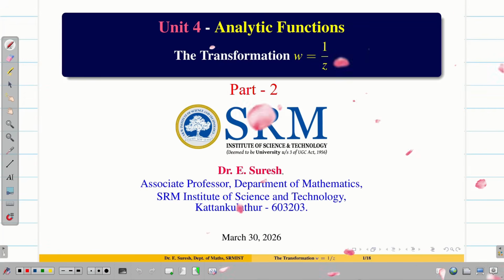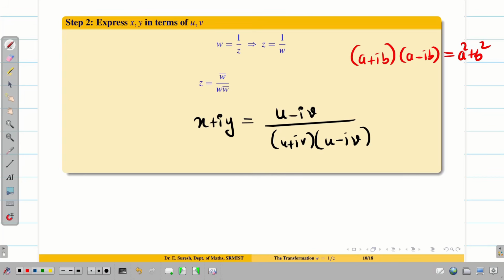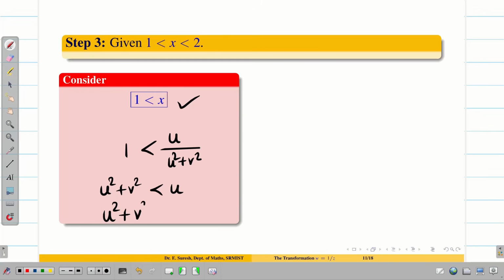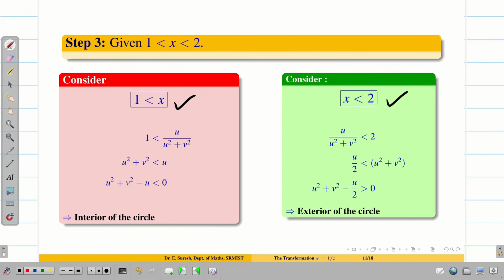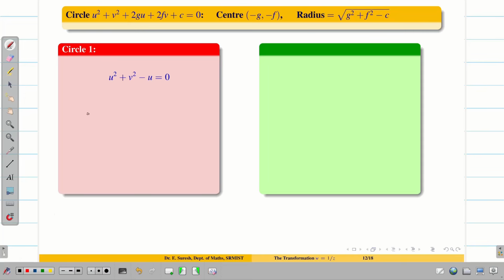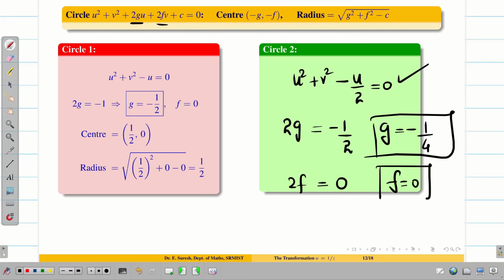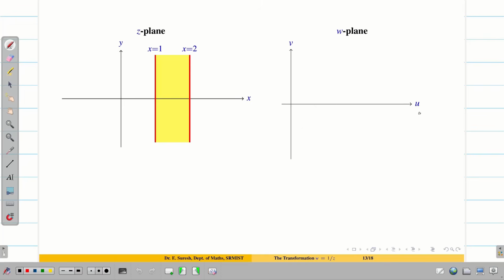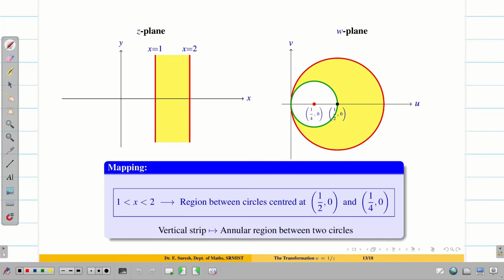13. Inversion - Conformal Mapping :Problems - Part : 2 - Unit - 4 : 21MAB102T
13. Inversion - Conformal Mapping :Problems -  Part : 2 - Unit - 4 : 21MAB102T